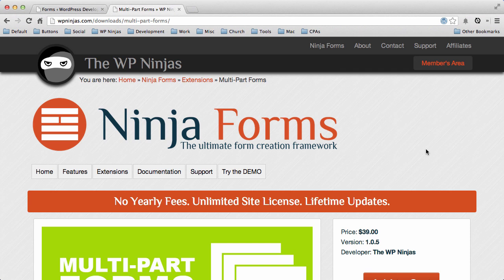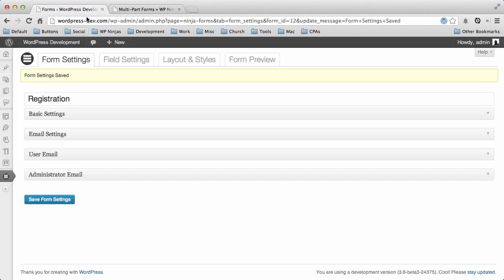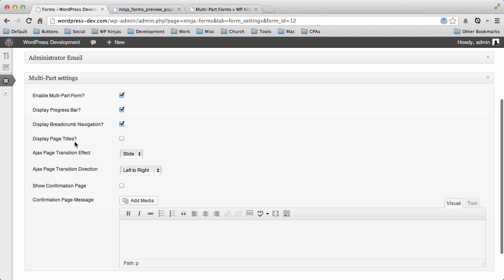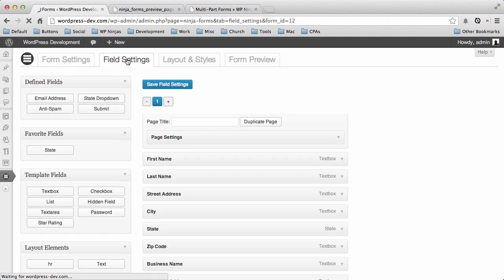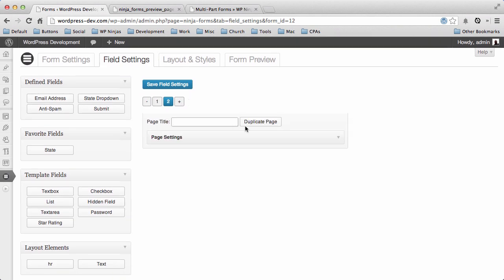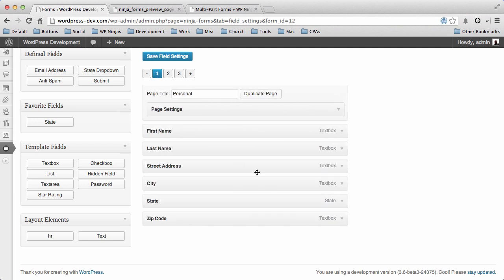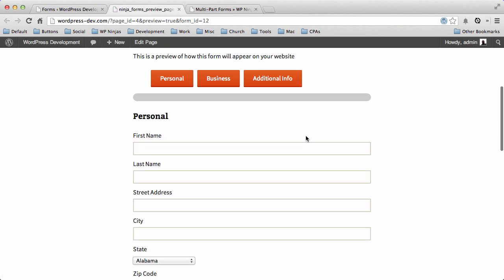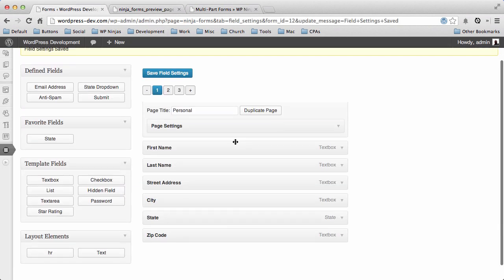Ninja Forms - Creating Multi-Part Forms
Multi-Part Forms for Ninja Forms give you the ability to break up longer forms into pages very easily. This video shows you how easy it is.